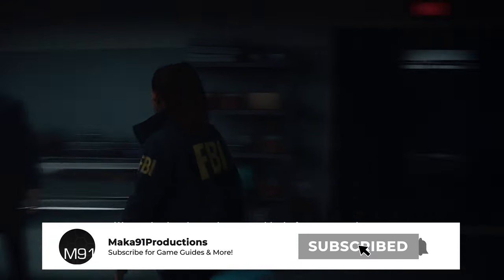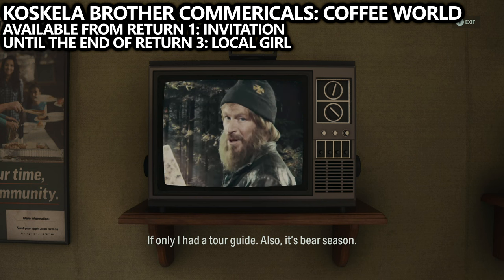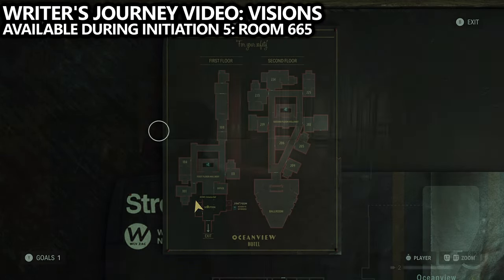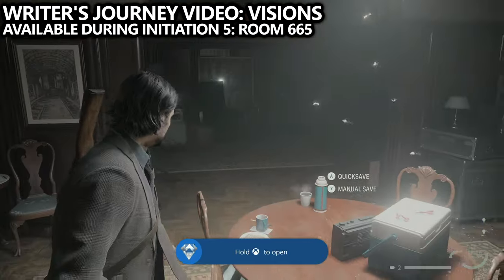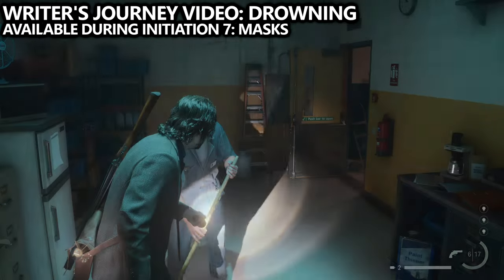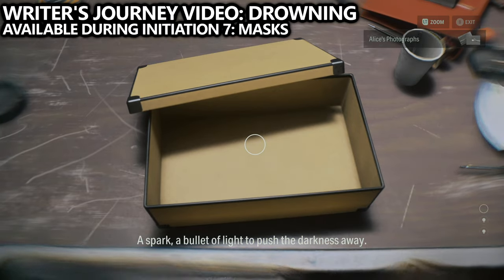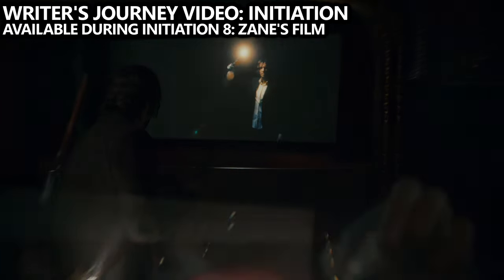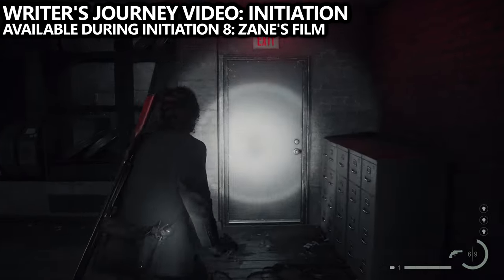Alan Wake 2 - All 5 MISSABLE Collectibles Locations Guide